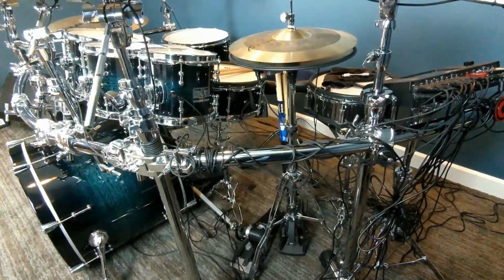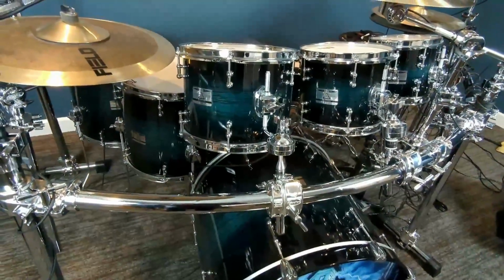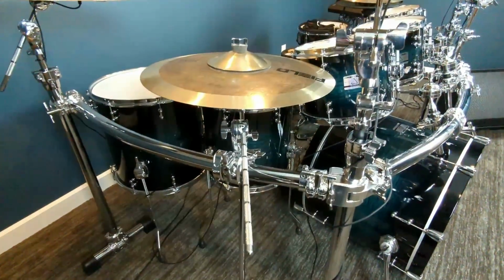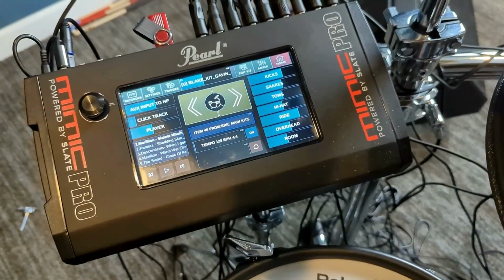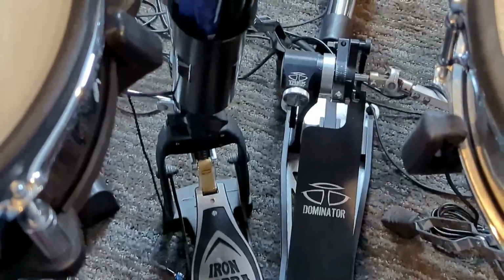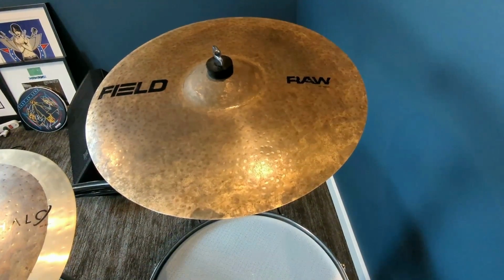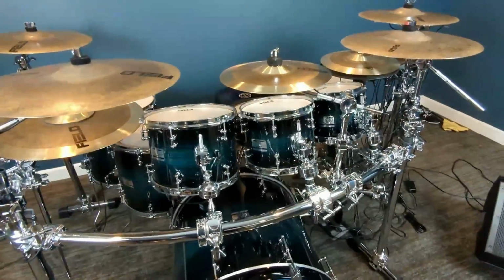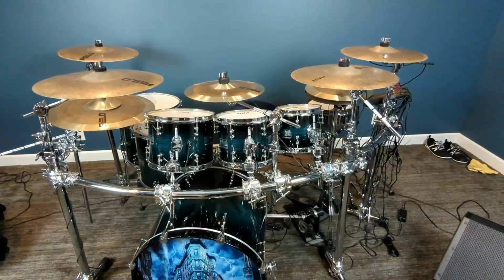THERE IS NO WAY this is an electronic drum kit......RIGHT?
I get comments and questions ALL THE TIME about my kit, or about the sound that I am getting in my vids etc. It seems that many people don't realize Im using a 100% ELECTRONIC Drum Kit. SO I thought I would do a quick overview of my Custom E Kit, Module etc to give a better/closer look at my rig. If you have any questions I can answer Please drop them in the comments below .

As always, I record my drum videos by playing my live drum track in one take over a drumless track so what you see is what you get, for better or worse! Sometimes it works great, sometimes perhaps a crash and burn. That said, what you hear is how it was played at that moment.

My Gear:
Muzzio MX Custom Maple Electronic Drums
Pearl Mimic Pro Module
Field HALO and RAW Series Cymbals - 14" Hats, 16" Crash, 16" Crash, 12" Splash, 18" Crash, 18" Crash, 20" Ride
Muzzio Inertia Hardware
Trick Dominator Pedals
Vic Firth Sticks
Ahead Sticks
GoPro Hero 8 Black Camera
Vexpressions Vex Kit